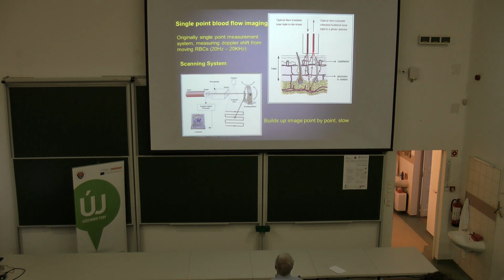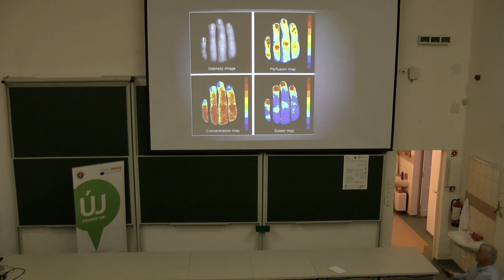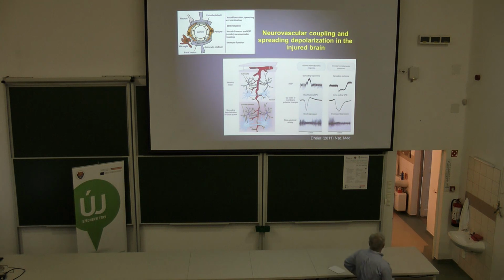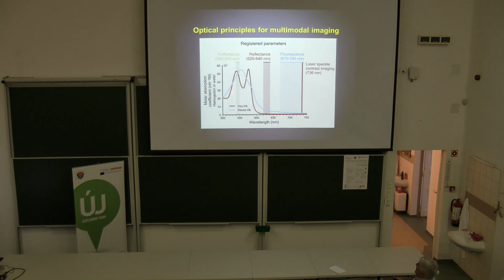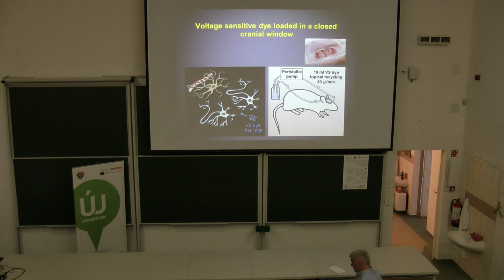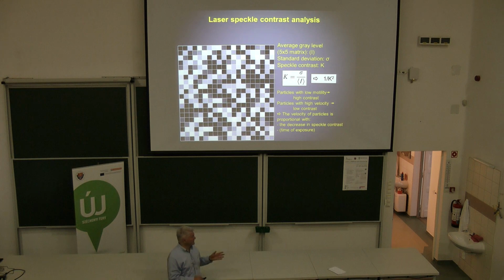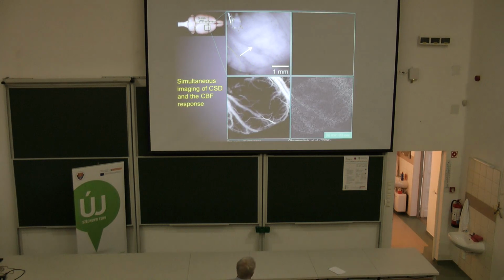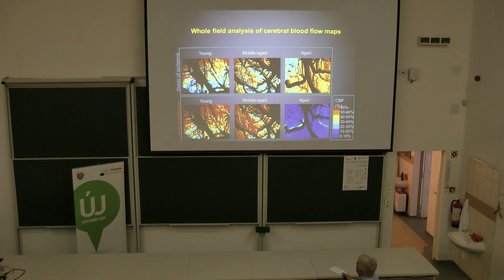LAMELIS17thJuly2014 3B - Ferenc Bari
14:00–15:20
Ferenc Bari
- What did we learn about microcirculation using lasers

LAMELIS 2014
Lasers in Medicine and Life Sciences
14th-25th July 2014